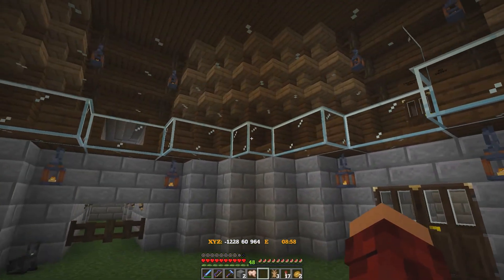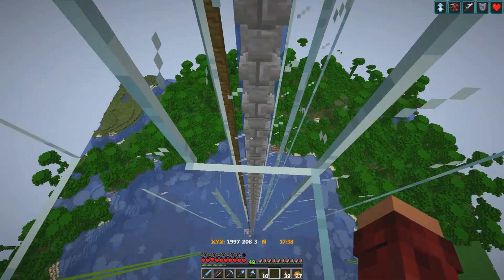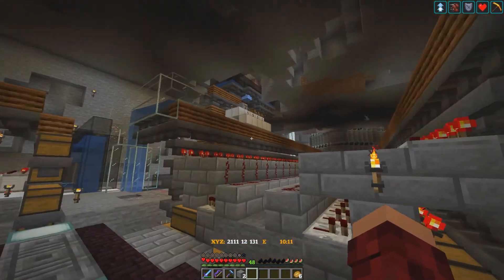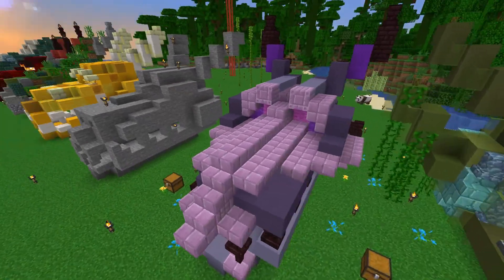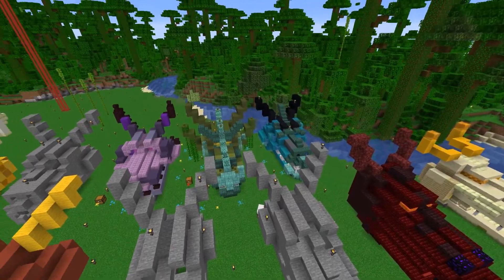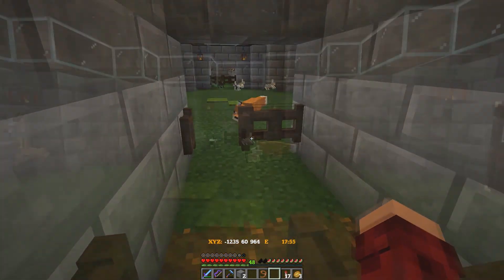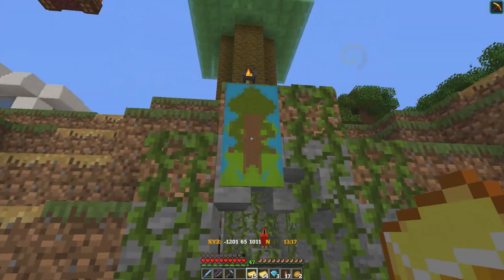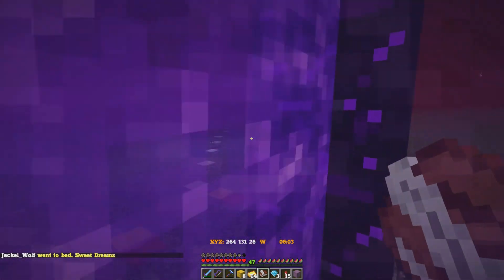Lands of Zankar: Ep 42 - Mumbo Does Zankar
We recently added the micro-blocks datapack to the server and the first Head I found was Mumbo's... so of course I had to pretend to be him for an Episode, right? In this episode we get the Raid Farm working and Mumbo does my errands...

Lands of Zankar Minecraft SMP 1.15.2